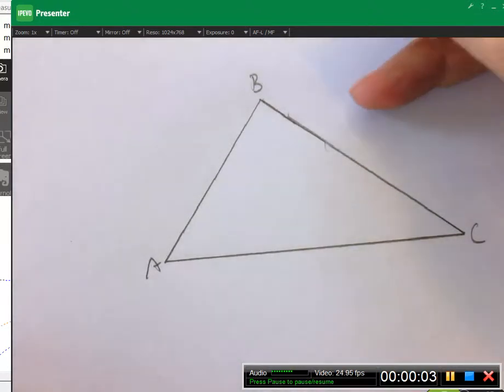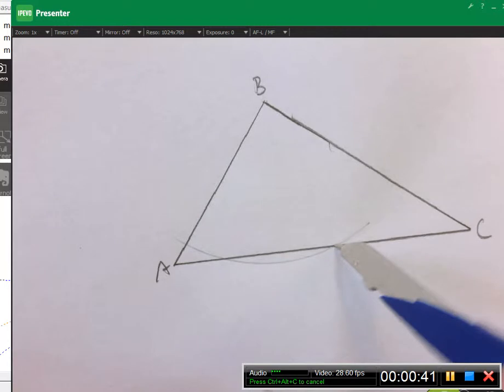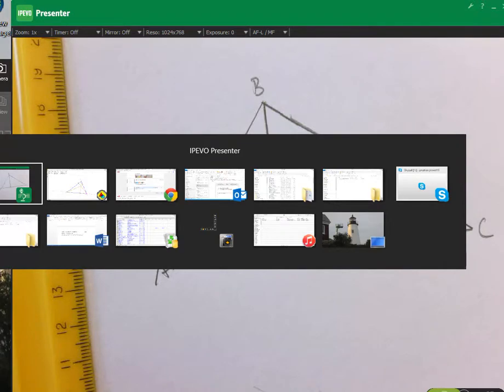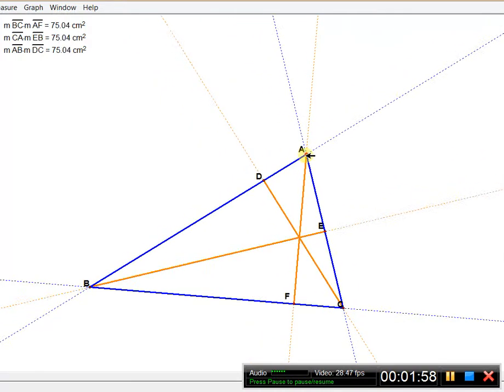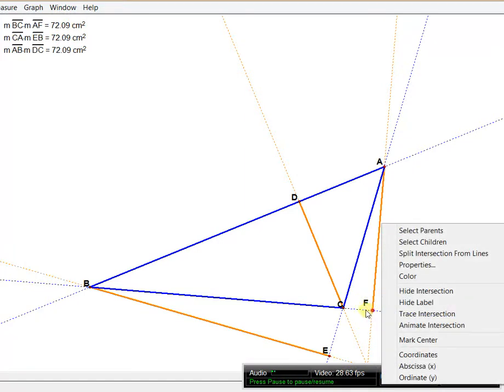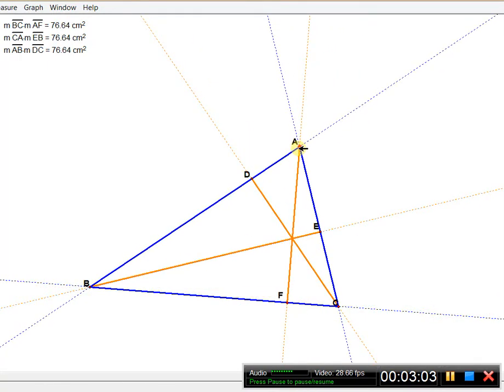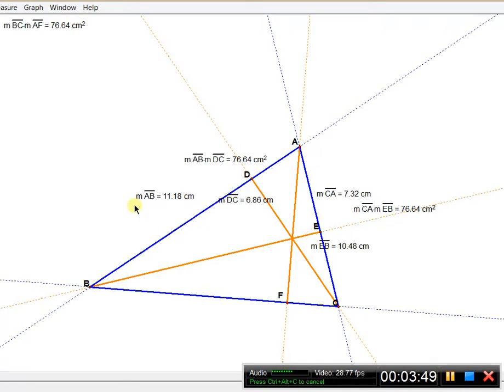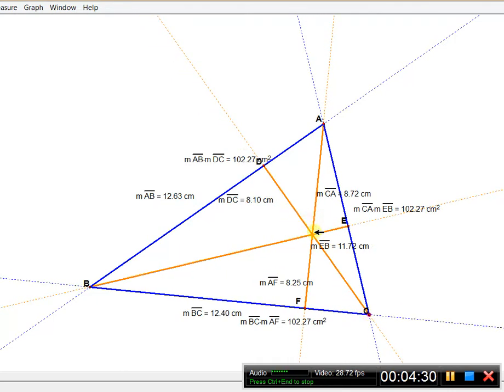Points of Concurrence Orthocenter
The 3 altitudes of a triangle intersect in a point called the orthocenter.  In an obtuse triangle, the altitudes fall outside of the triangle and don't actually touch the side that they are perpendicular to.  In a right triangle, the 2 legs of the triangle are also altitudes.  No matter which side you take as a base, if you multiply by its corresponding altitude, you will get the same number.